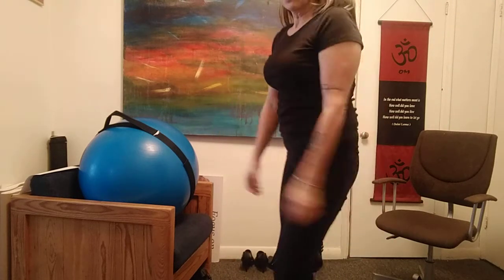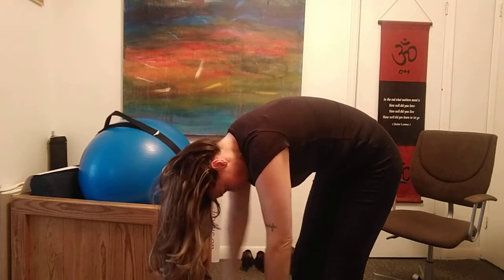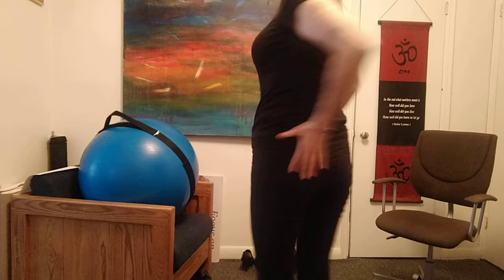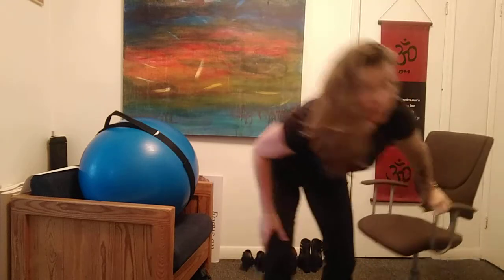Hip opener - Chair series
Suffering from constant low back pain.

One of my specialties is getting my clients' pain-free.
No more pain.
A little yoga and a little core strength make all the difference, all in the comfort of your office!

Please consult with your physician before beginning any exercise program. By participating in this exercise or exercise program, you agree that you do so at your own risk, are voluntarily participating in these activities, assume all risk of injury to yourself, and agree to release and discharge Penny Hounsome from any and all claims or causes of action, known or unknown, arising out of Penny Hounsome's negligence.